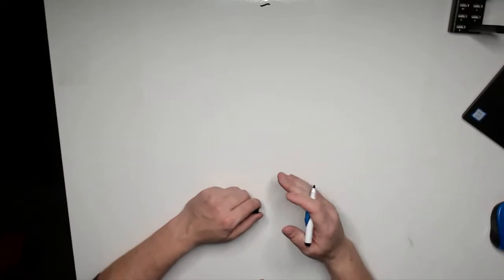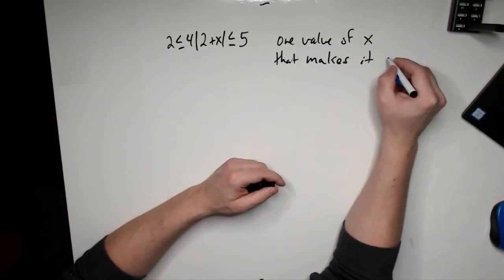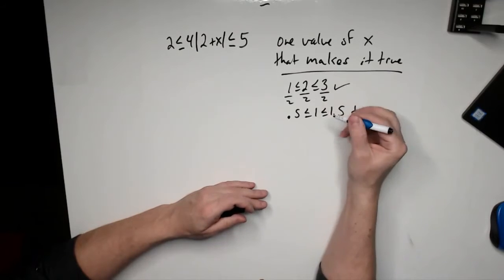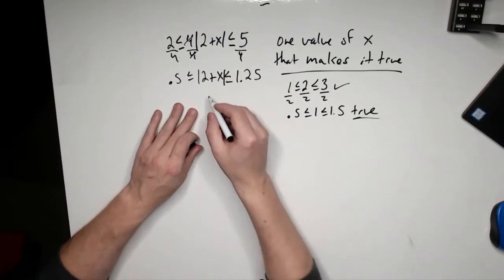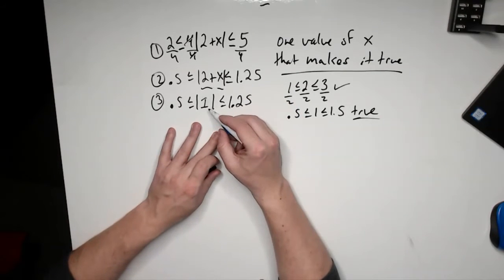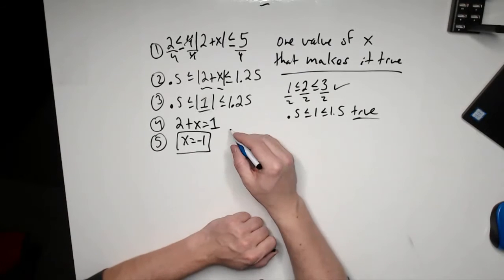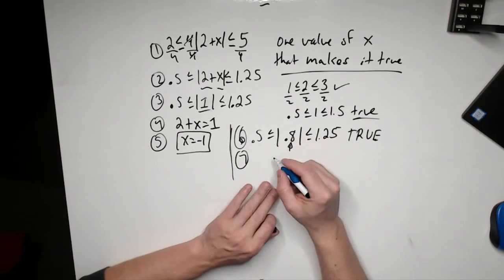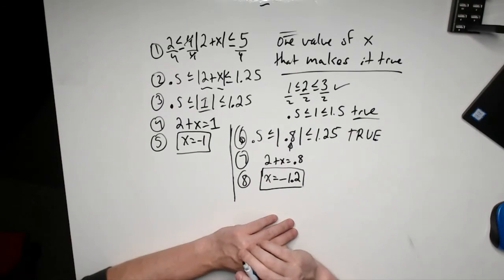sat math absolute value inequality example